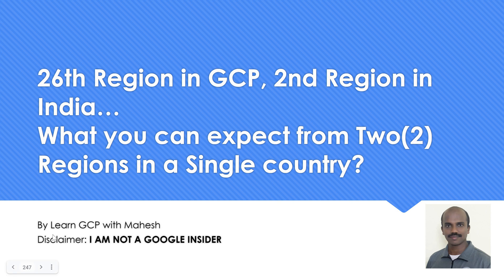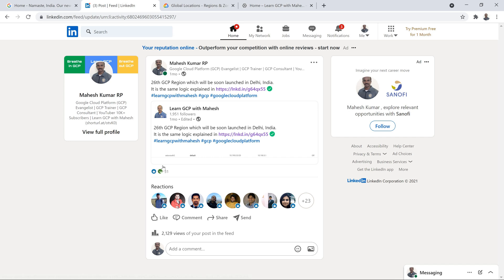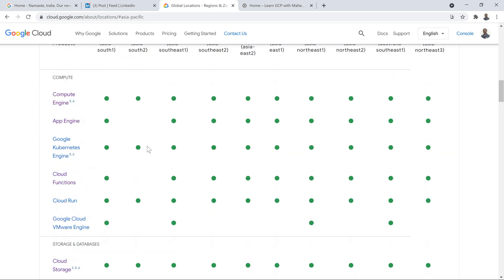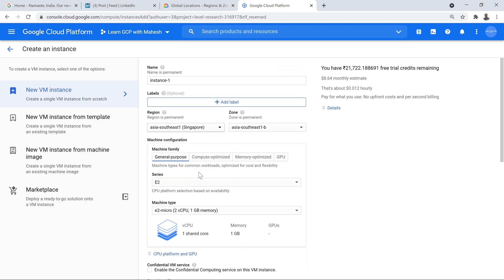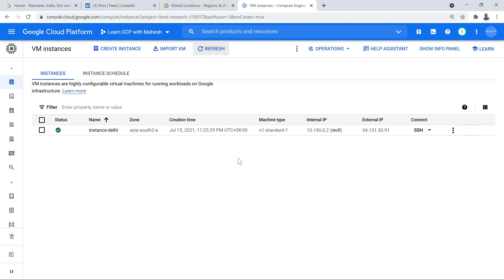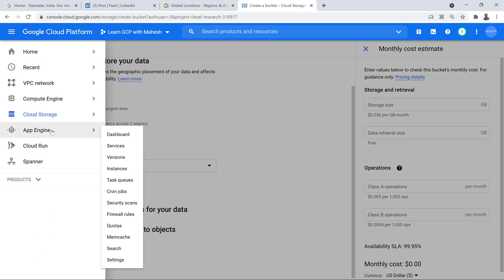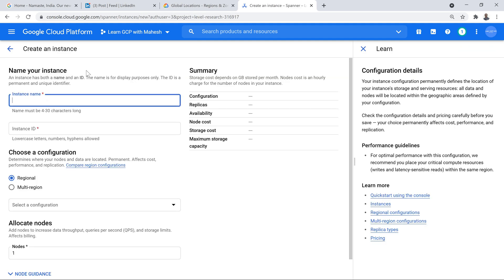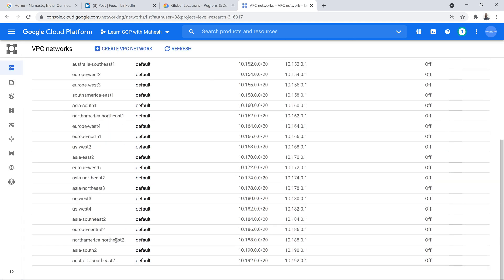26th Region in GCP, 2nd Region in India…What you can expect from Two(2) Regions in a Single country?